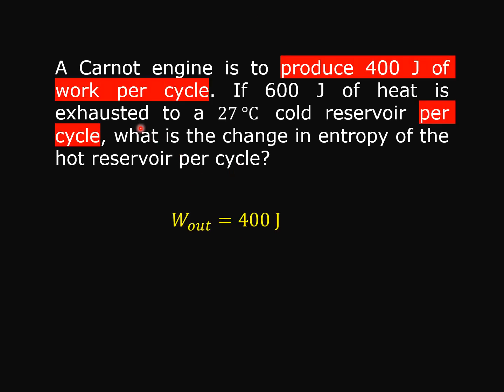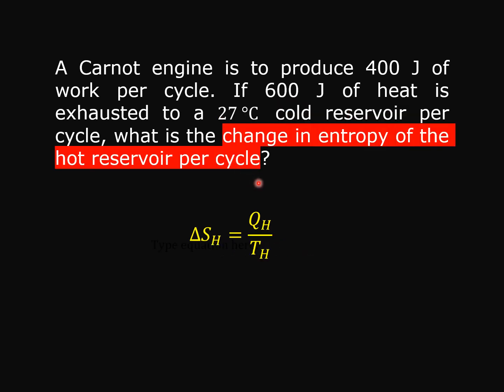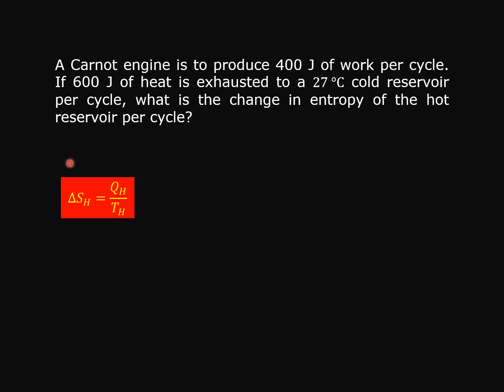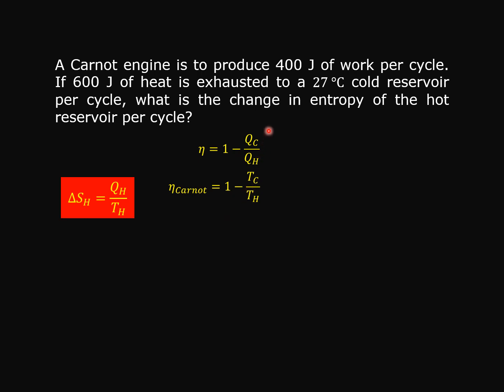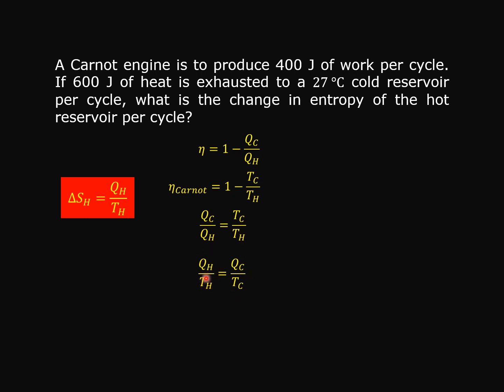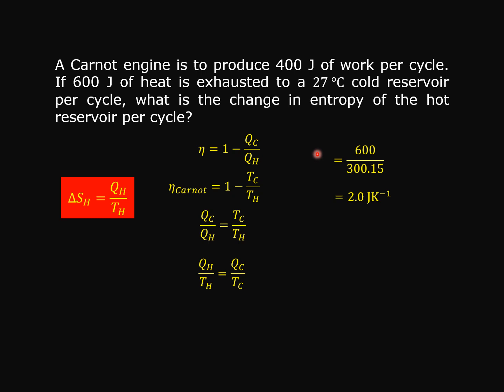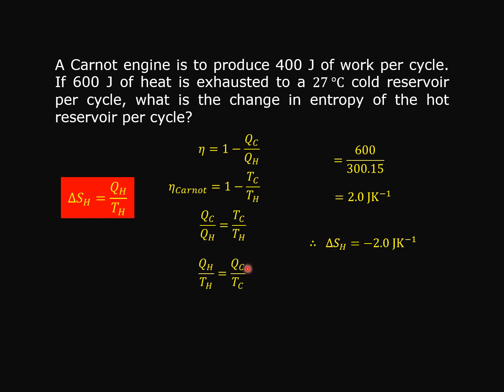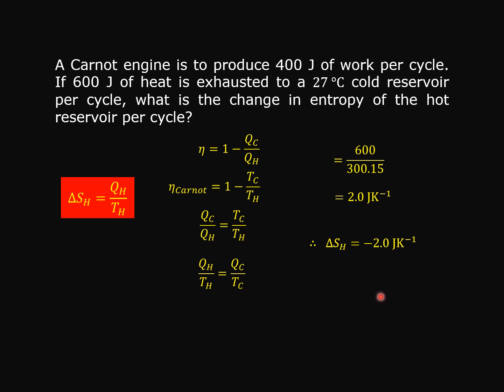Second Law of Thermodynamics 009 | Carnot Engine | Heat Reservoir | Entropy Change